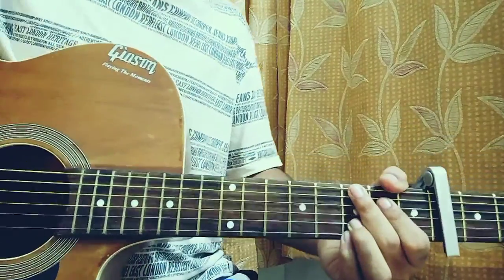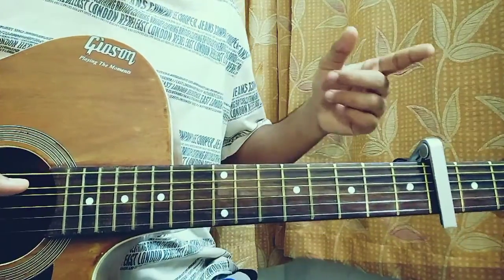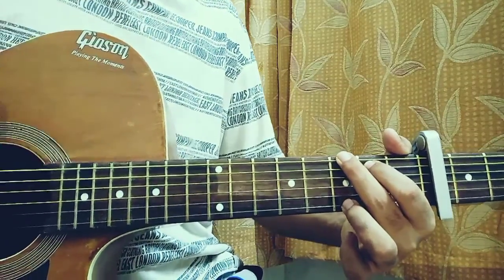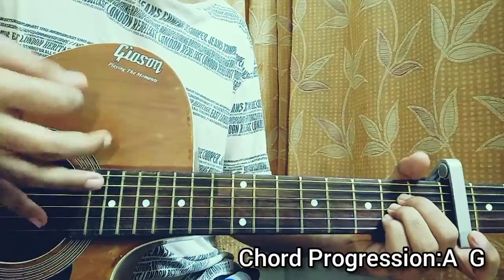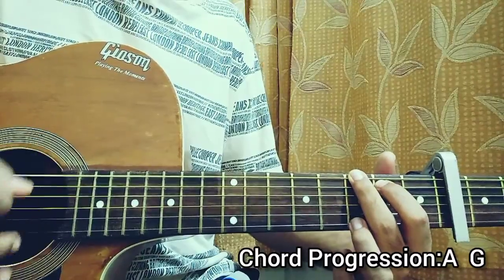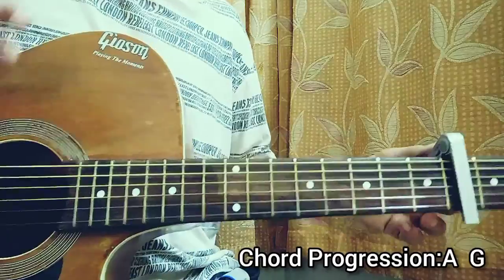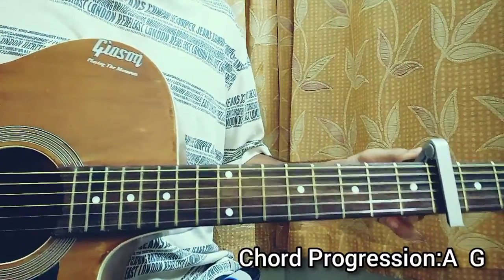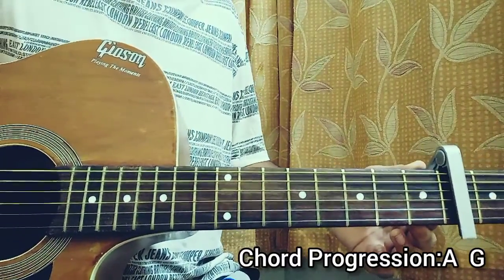SwitchBlade - NIKI //easy guitar tutorial+How to play chords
In this video I'm  gonna show you how to play "SwitchBlade" by NIKI.